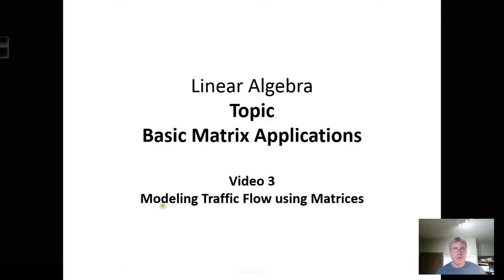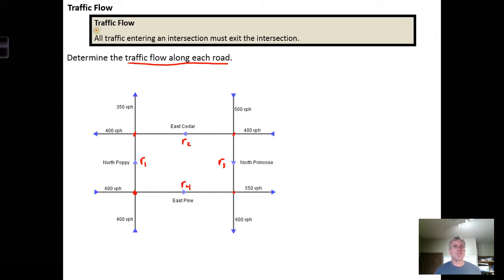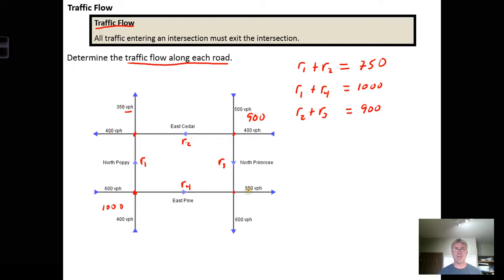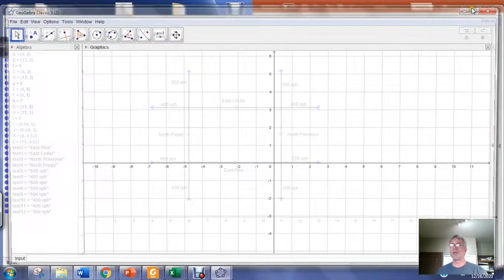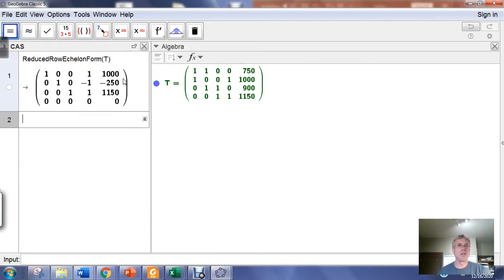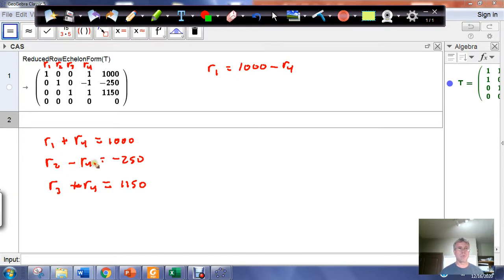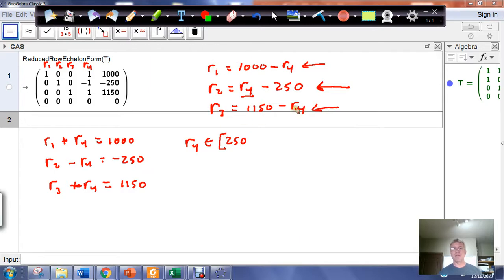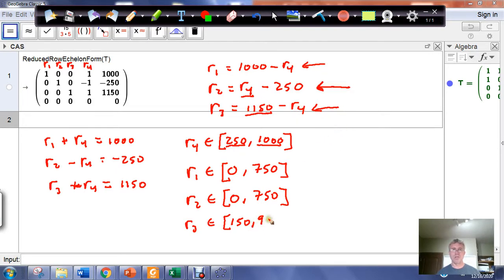Modeling Traffic Flow Using Matrices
In this video, we model and interpret traffic flow, using a matrix, in a one-way-street system.